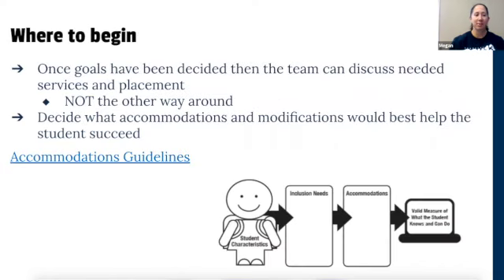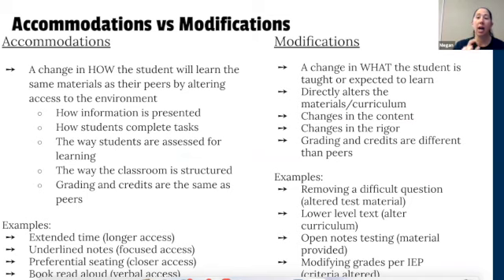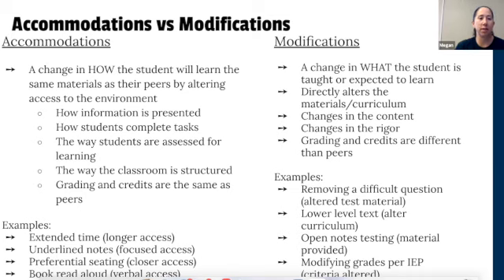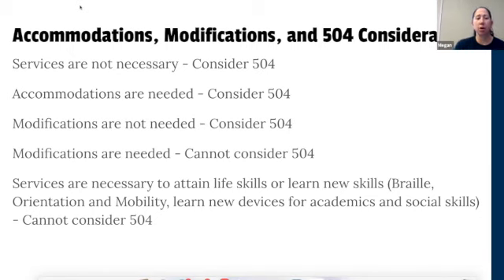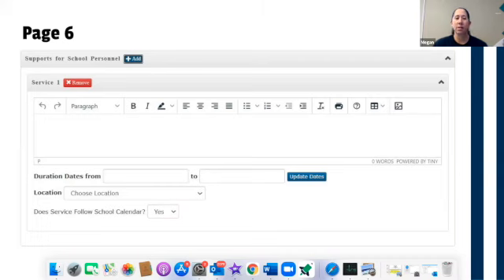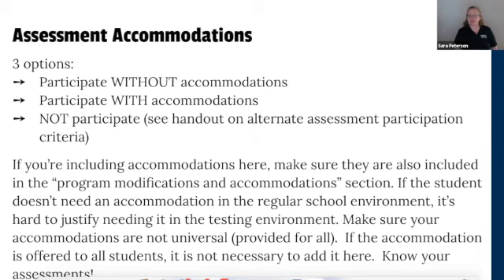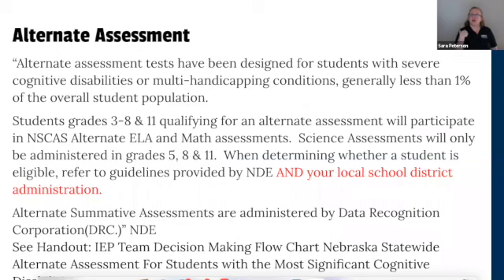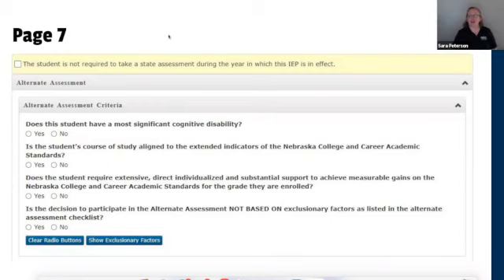Writing Great IEPs - Accommodations, Modifications and Supplementary Aids and Supports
Participants will be able to identify the difference between modifications and accommodations
Participants will be able to identify supplementary aids and services
Participants will be able to identify assessment accommodations and alternate assessment